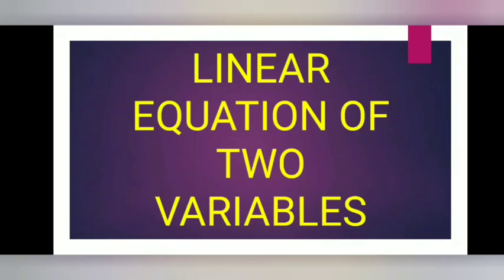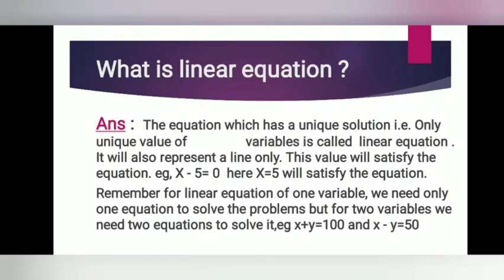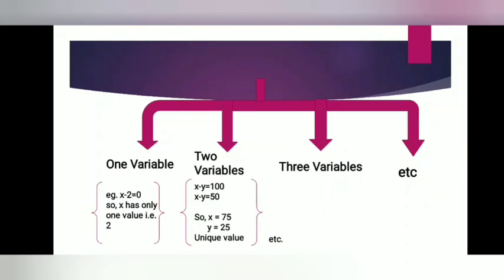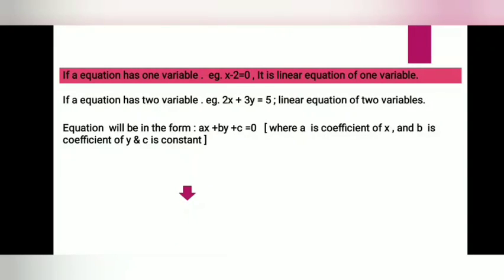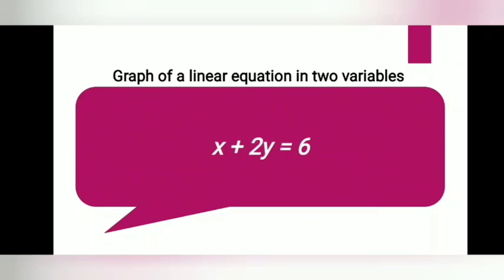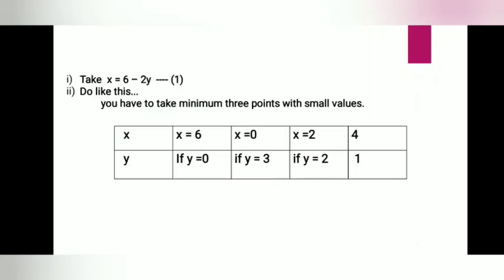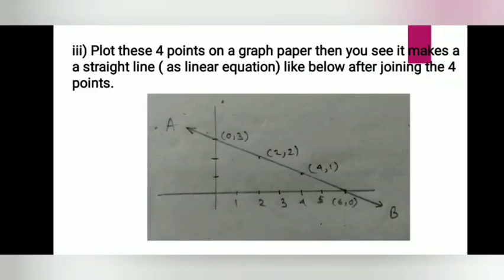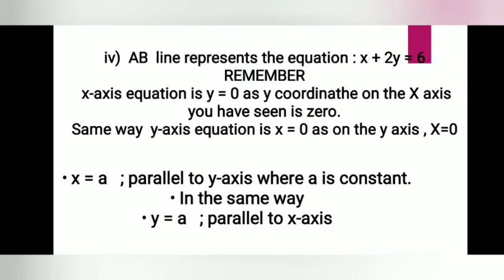Ch 4 cl ix CBSE math, linear equation of 2 variable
Vdo from B CHANDRA